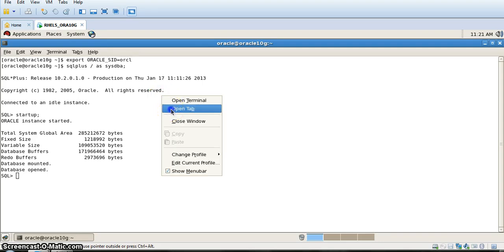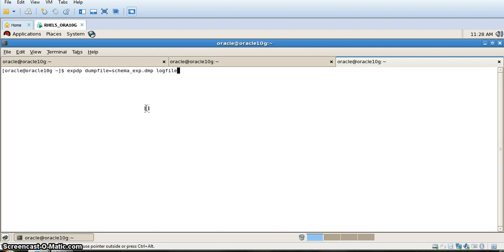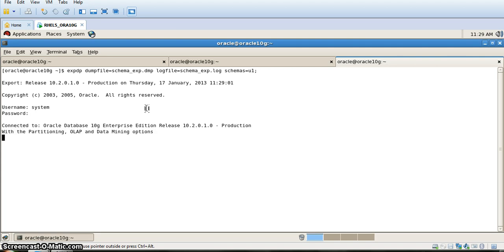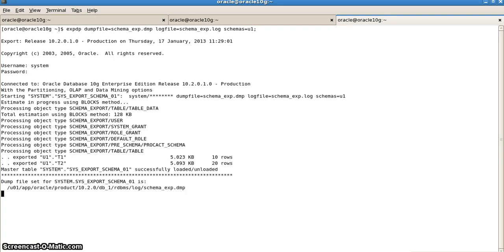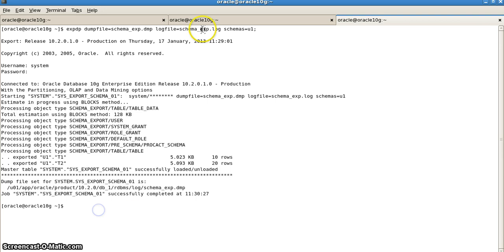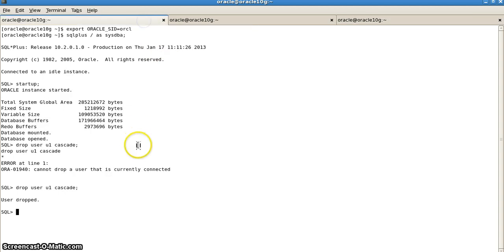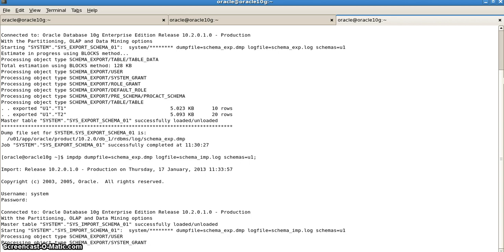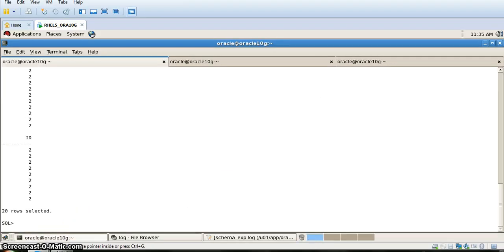expdp impdp (schema level)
THIS VIDEO WILL GIVE YOU A BASIC IDEA OF HOW TO PERFORM A EXPDP/IMPDP (export/import using datapump) IN ORACLE 10G DATABASE AT THE SCHEMA LEVEL

PLEASE DO GIVE YOUR VALUABLE FEEDBACKS.